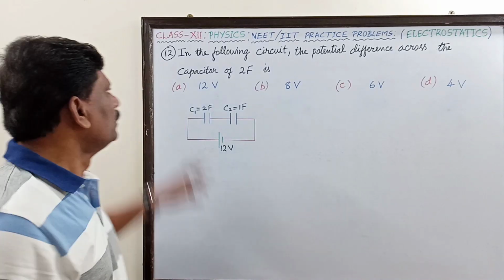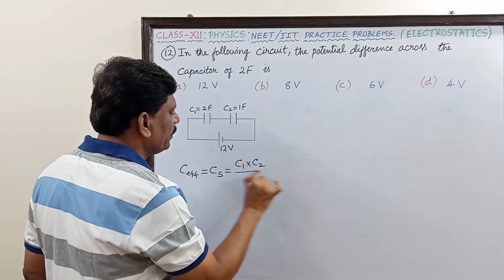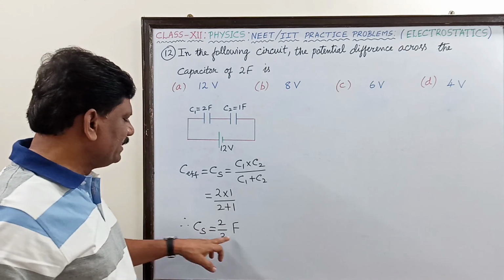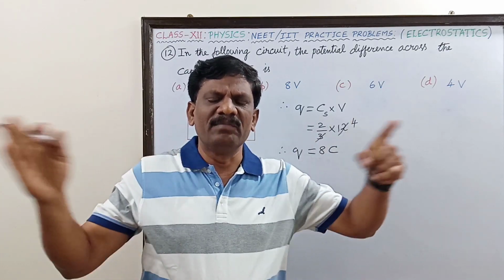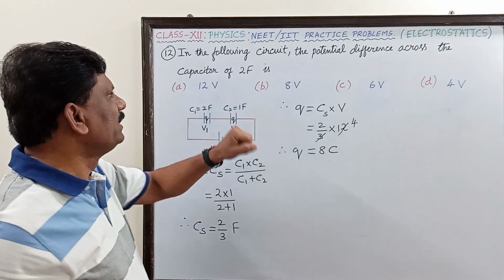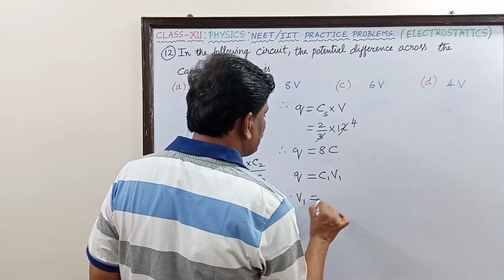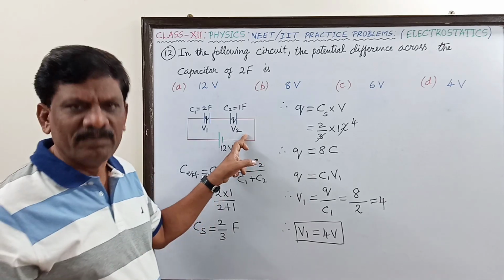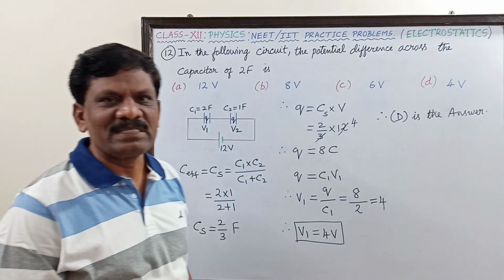Problem 12 | NEET & IIT JEE | Electrostatics 12th Physics | MCQs with Solution| Important sums